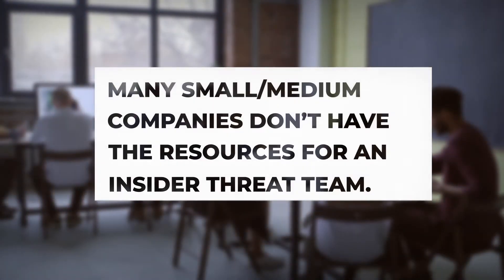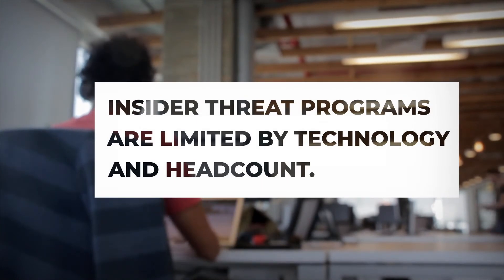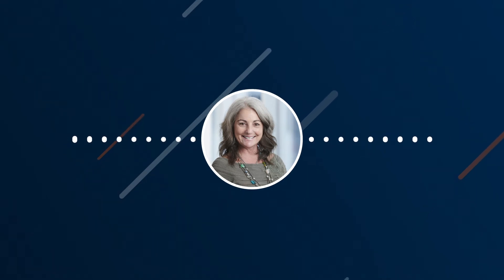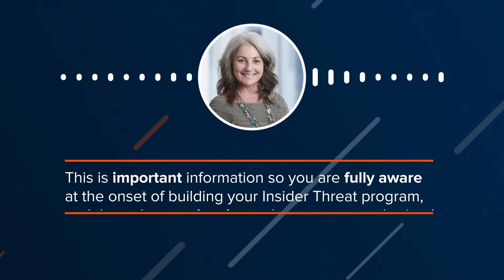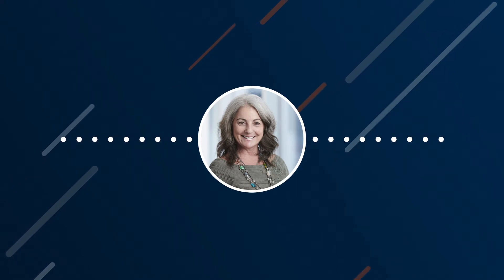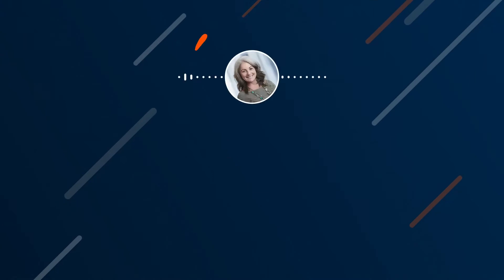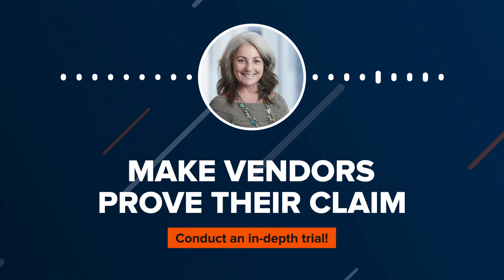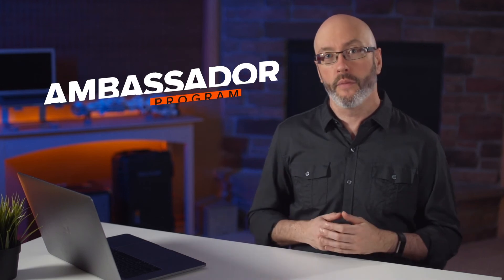Building An Insider Risk Program | Leverage Existing Resources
Building an insider risk program is a good start, but you need to leverage existing resources too. To get more insight on insider threat detection you can sign up for a complimentary 1-hour workshop

Steps to building an insider risk program can include:
Perform an insider risk & threat risk assessment
Create a written insider risk & threat policy
Appoint a manager responsible for dealing with insider risks
Identify your most valuable data
Insider risk awareness training
Revise your insider risk program
And more...

About this insider threat training video:
Alex from Code42 University helps  I.T., security professionals, and the everyday person about the ins and outs of insider risk management and awareness training. This insider threat training can also be used as cyber security training for beginners or be used as a gateway for a cyber security course. Alex covers different aspects of building a proper insider threat program. This channel will cover insider detection attacks, awareness, risks, insider management, and more.